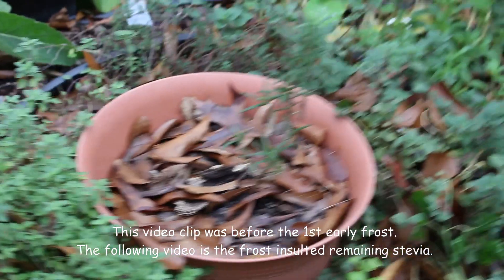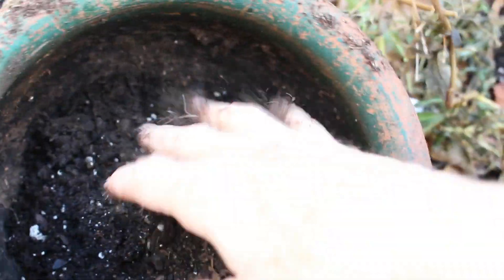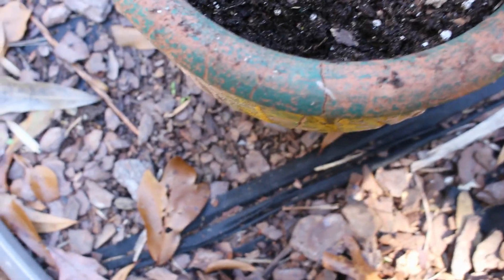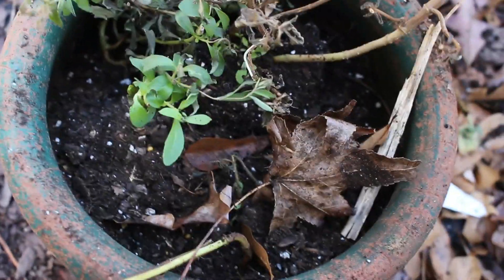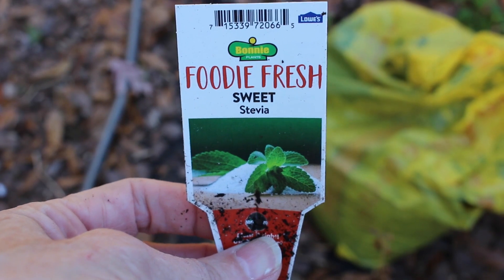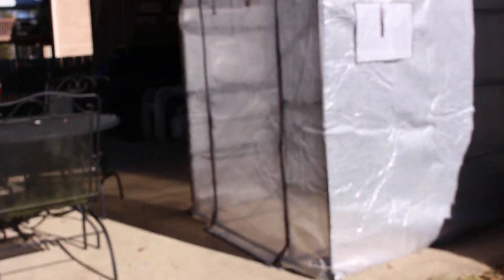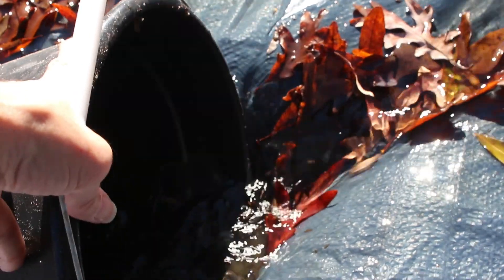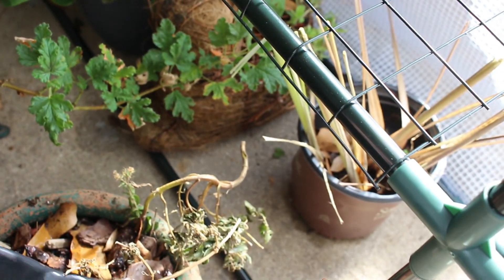Could The Stevia Be Saved? Or Was It Too Late?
Bev forgot to relocate the stevia plants into pots before the 1st frost (the one BEFORE the Epic Coldwave). Can the stevia be saved? Bev uproots the stevia plants to the new greenhouse in this episode. Do you think the plants will rejuvenate and begin to grow again? Or will she need to buy new seeds?